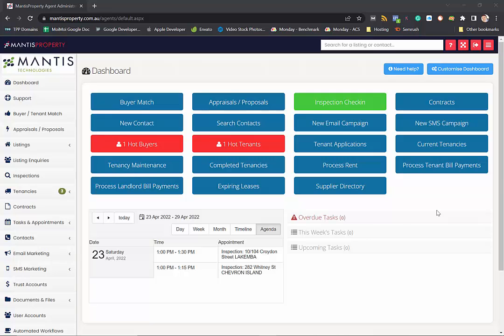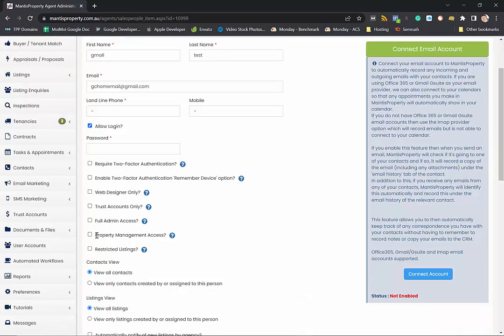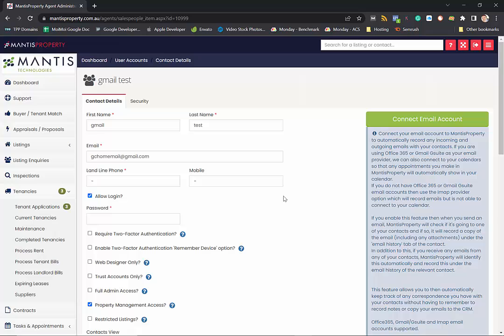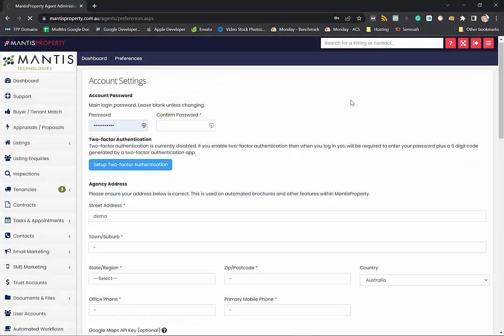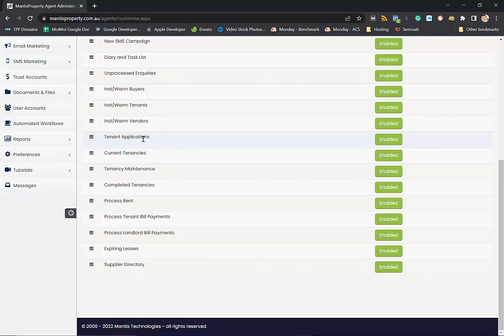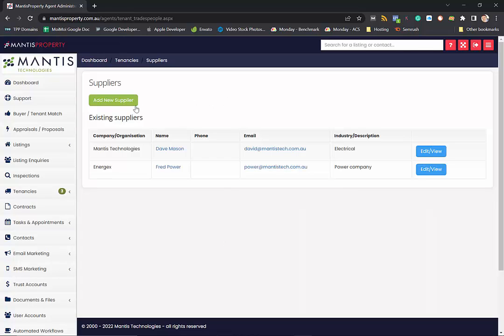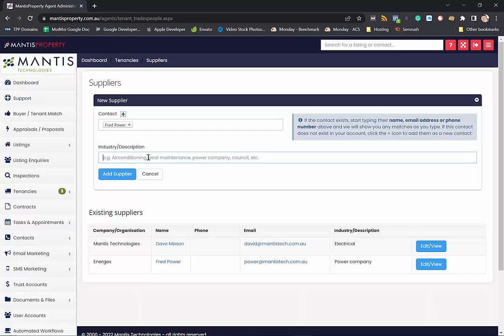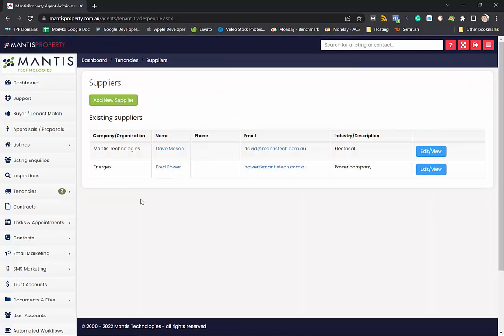Setting up Property Management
This video shows you how to set up Property Management in MantisProperty so that you can use it to manage your residential and commercial leases.